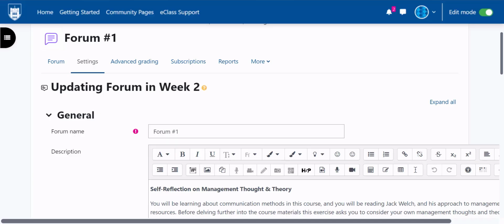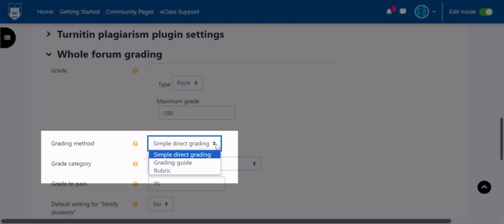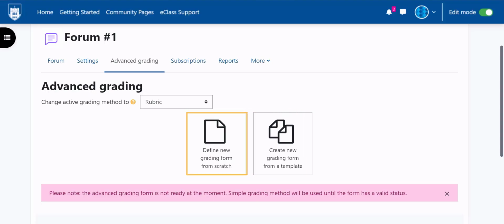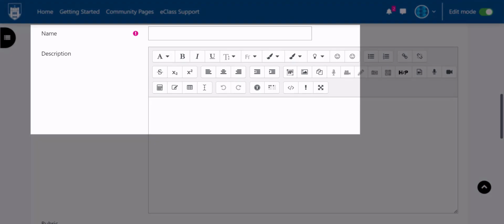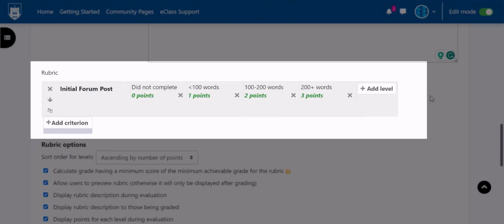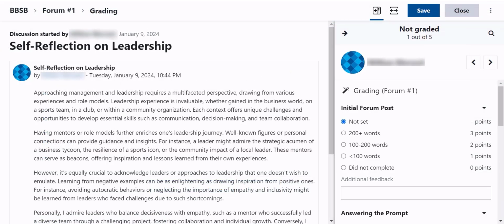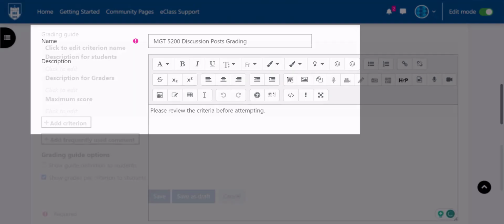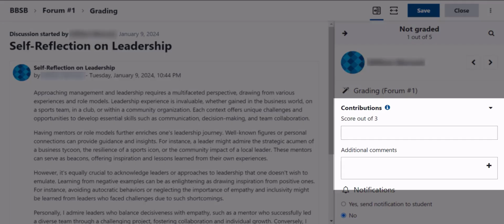Grading with Rubrics in Forums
This tutorial guides instructors through creating and applying various styles of rubrics in eClass forums, ensuring consistent and transparent assessment, while also streamlining grading workflows. Click ‘More’ to explore the video’s key moments and skip ahead using timestamps.

Video Contents:
0:07 Introduction
0:25 Enabling a Rubric in Forum Settings
1:15 Creating a Rubric or Grading Guide
1:57 Designing a Rubric
3:05 Grading with a Rubric
3:23 Designing a Grading Guide
4:00 Grading with a Grading Guide